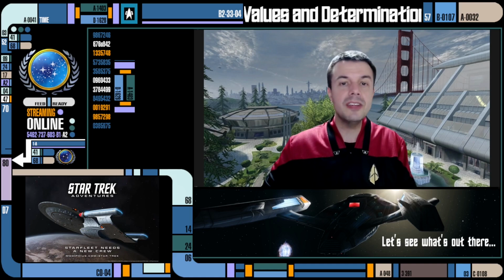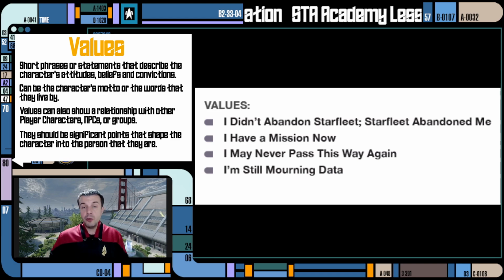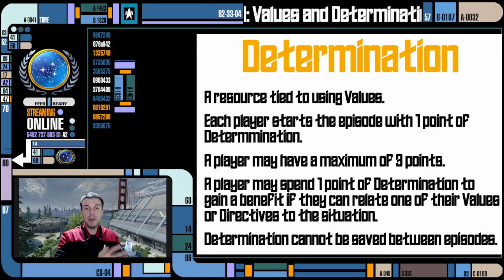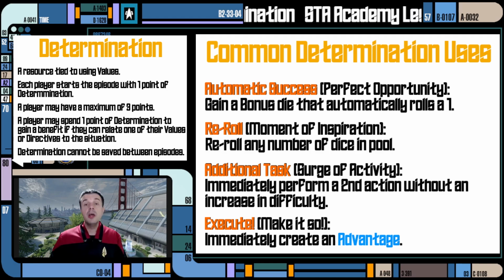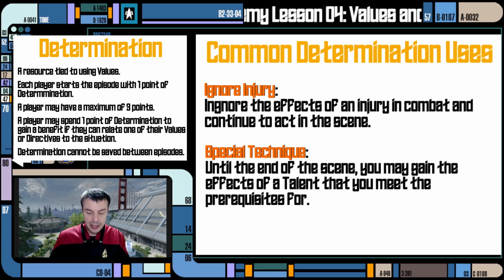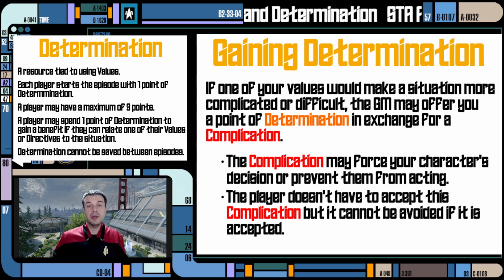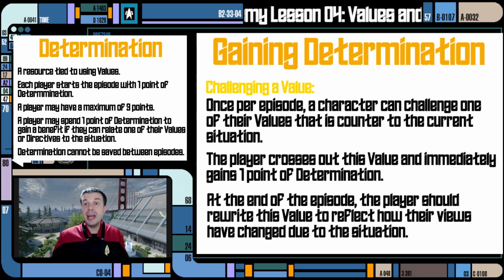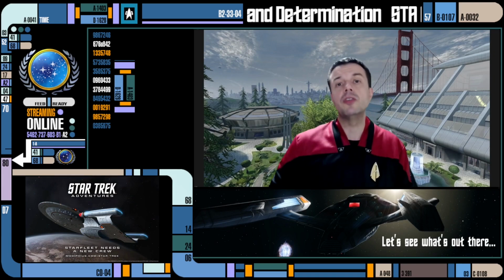STA Academy Lesson 04: Values and Determination (Star Trek Adventures How to Play Series)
Welcome to STA Academy! In this lesson we will cover the final major elements of a character: Values, which set the tone of a character's attitudes and Determination, the currency that allows Values to affect the game.

This is a refresher course to help new and old players remember how to play Star Trek Adventures and to avoid common mistakes. If anything I say doesn't line up with what's written in the rulebook, please let me know!

-- Segments --

0:49 - Values
1:49 - Value Examples
3:47 - Directives (Dictates)
4:41 - Determination
7:26 - Determination Uses
14:08 - Gaining Determination
17:37 - Challenging Values
21:47 - Tips for Gamemasters

-- Course Syllabus --

-- Resources --

-- Credits --

Opening Background Video from Mustafa Keskin from on Pixabay